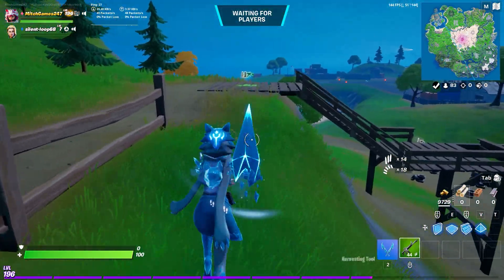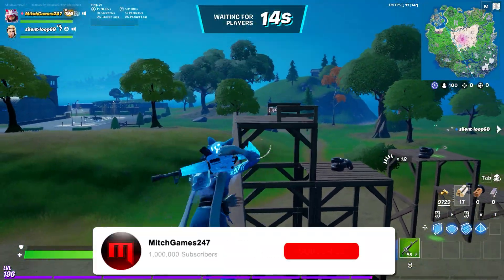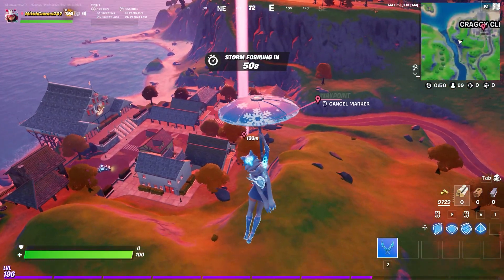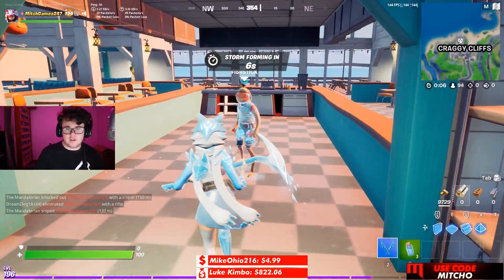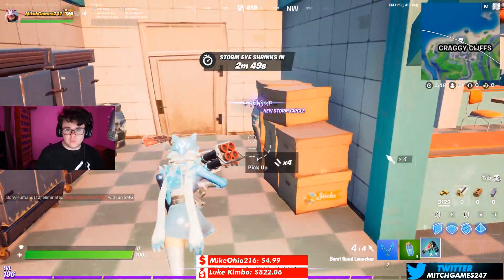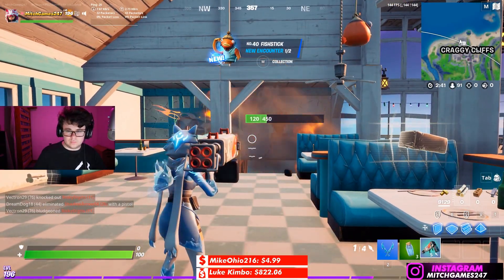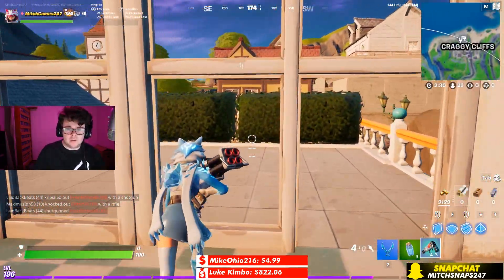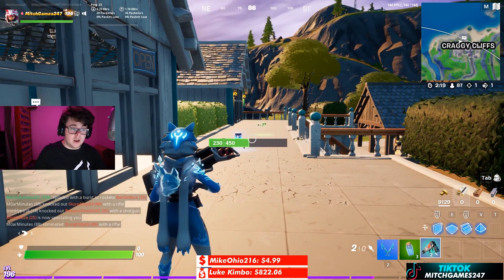FORTNITE HOW TO GET BURST QUAD LAUNCHER! EXOTIC BURST QUAD LAUNCHER LOCATION!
Hey Guys MitchGames247 here today in another video showing you guys how to get the Burst Quad Launcher in Fortnite!

Be sure to use code "Mitcho" in the item shop!